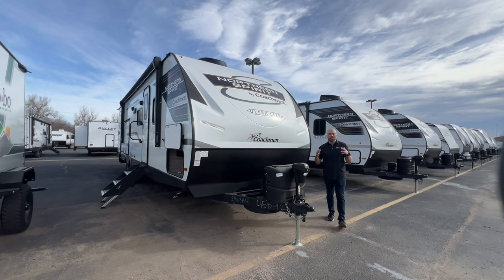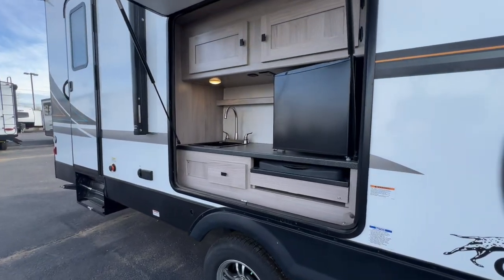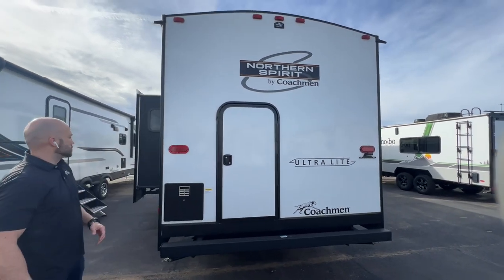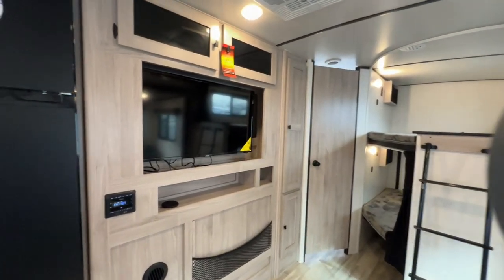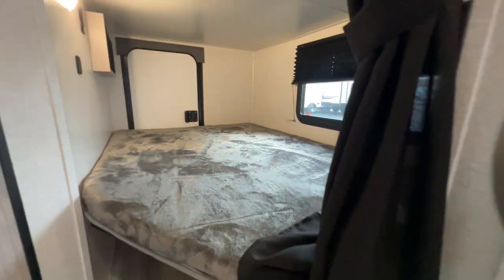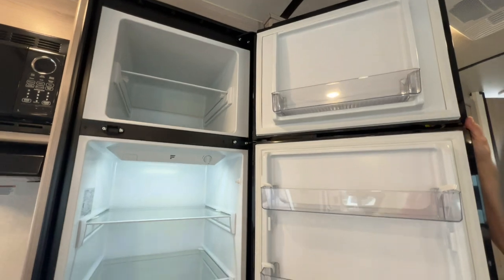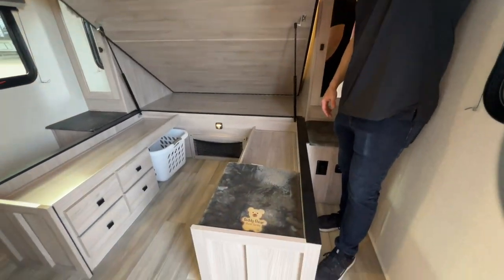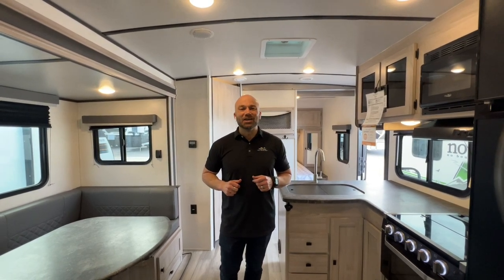2023 COACHMEN NORTHERN SPIRIT 2963BH travel trailer bunkhouse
Coachmen RV Northern Spirit Travel trailer bunkhouse is one of the best rv options out there! This Coachmen RV has a dry weight of 6,658 pounds is 34 feet long, sleeps up to 10, has a fully enclosed heated underbelly, tons of storage that also features the stor-more back entry for loading bikes or even bring the kayak! Feel comfortable knowing your toys are safe as you travel down the road. Its wide-stance axles give you extremely comfortable towing. Don't miss out on this excellently priced bunk-house only at Lewis RV Center in downtown Oklahoma City, Oklahoma, 1 mile east of Bricktown.